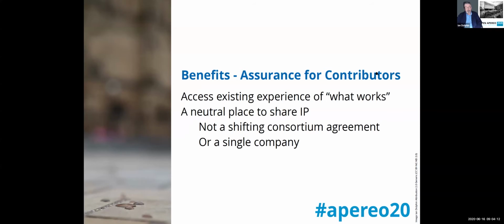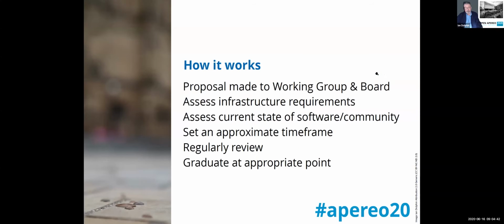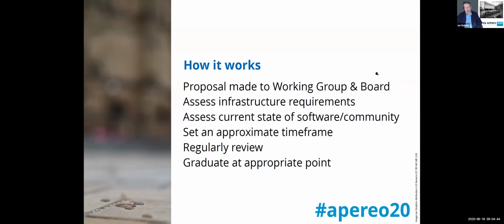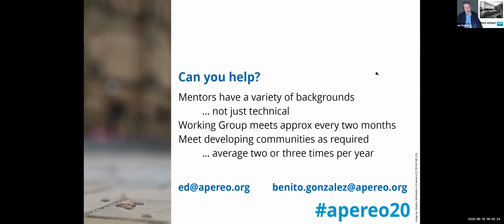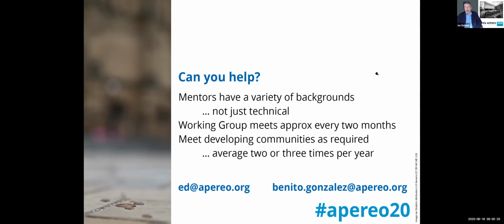OA_20200616_900_Welcome Open Apereo 2020 Day 2_Dolphin_v1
Welcome to Day 2 of Open Apereo 2020 Online